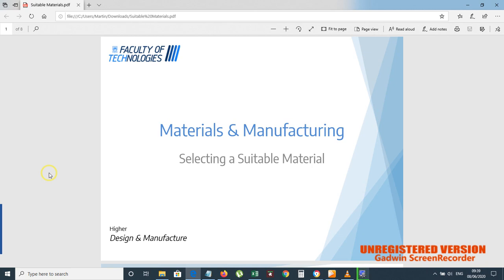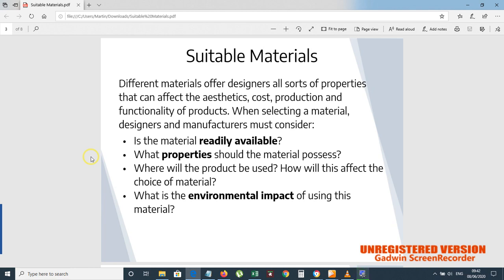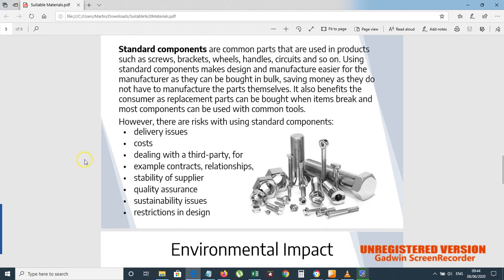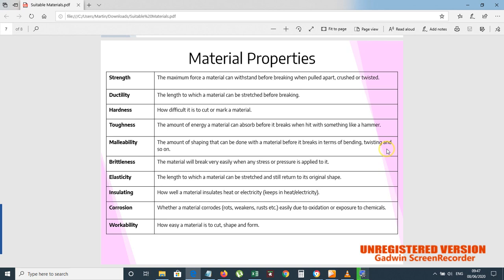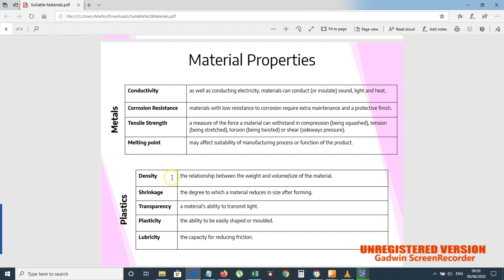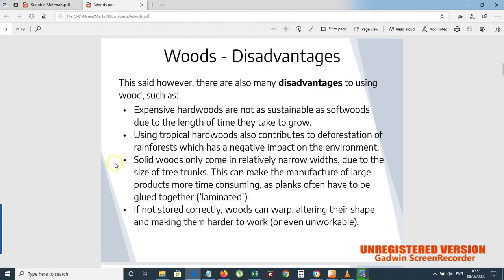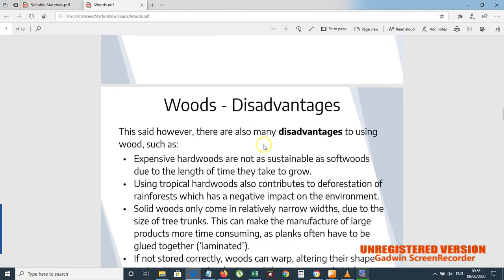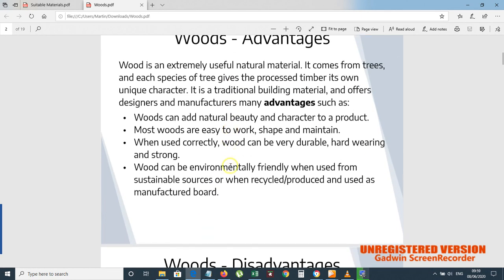Basic Wood Lesson, not s substitute for the real lesson.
This is a basic intro to the woods we will find on the Higher Design course.